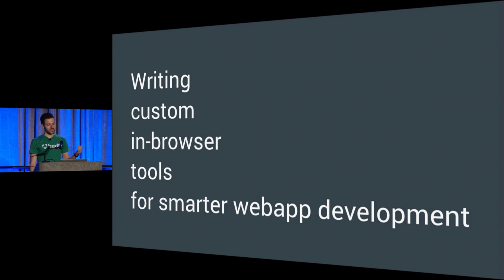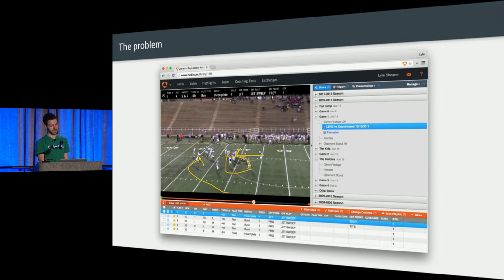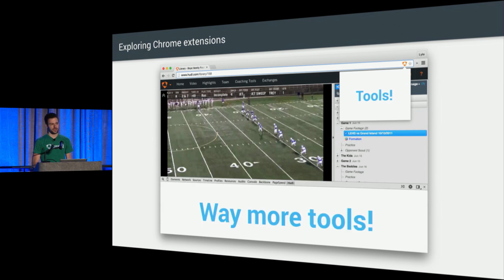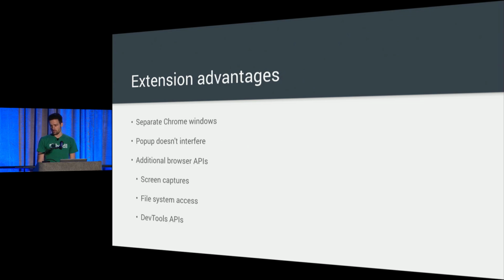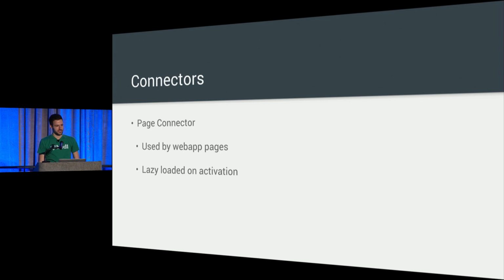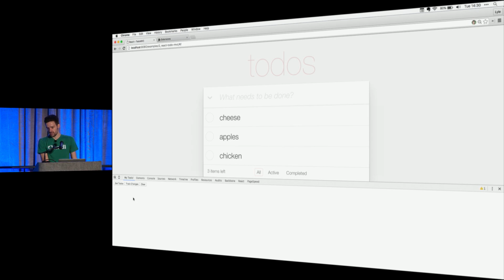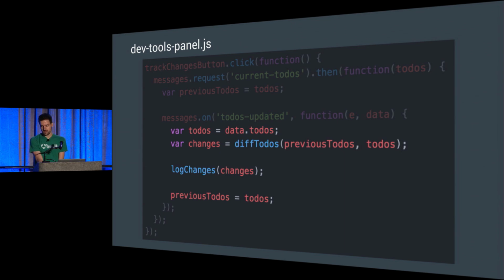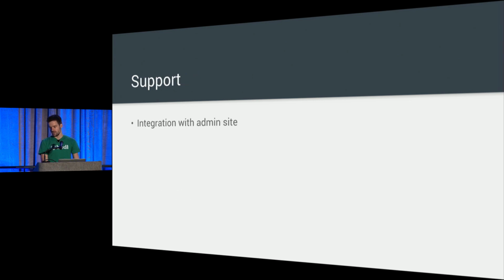Writing Custom In browser Tools for Smarter WebApp Development - Lyle Shearer - Midwest.io 2015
Modern browsers include their own flavor of development tools (Chrome DevTools, Firebug, IE's Developer Tools, etc.) that are excellent for speeding up webapp development and debugging common issues. But what if you had custom, in-browser tools that were tailored for developing and debugging your application?

Every webapp has concerns of its own that generic tools don't address. Perhaps you've dug through custom HTML attributes for entity IDs to diagnose a database issue. Or maybe you've searched the codebase for CSS class names in hope of finding some clue as to what code generated a piece of HTML.

In this session, learn how you can combine browser extensions and on-page scripts to create rich, custom tools to improve your development and support workflows. We'll get into specifics with an approach that involves writing a custom Chrome extension and using an iframe-based fallback for cross-browser support. This session assumes at least intermediate JavaScript knowledge.

A Nebraska native and UNL graduate, Lyle is a software engineer with a deep passion for JavaScript and the ever-evolving development platform that is the web. Working since 2009 at Hudl, a Lincoln-based sports video software company, he has grown into a Front-end Tech Lead position where he can focus on making website development easier, more robust, and performant.

Outside of the office, Lyle is a recreational snowboarder and an avid traveler with a hunger for experiencing new cultures.